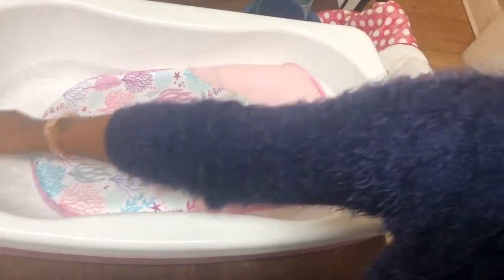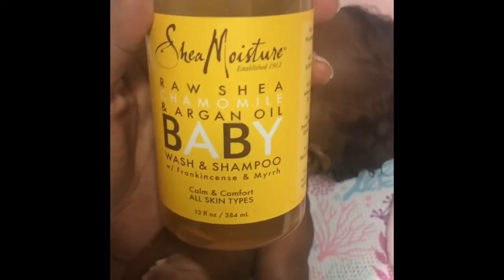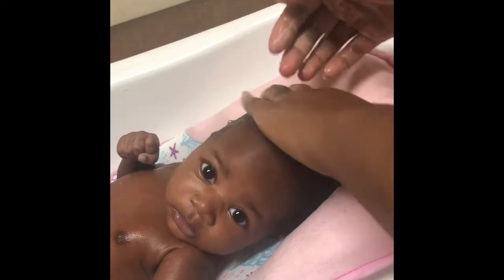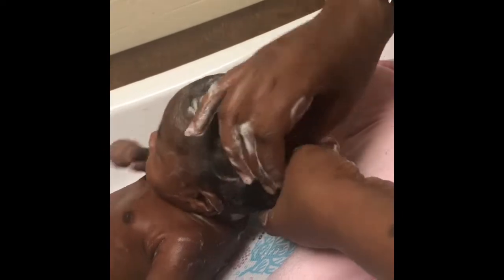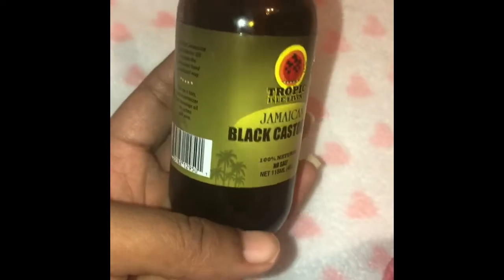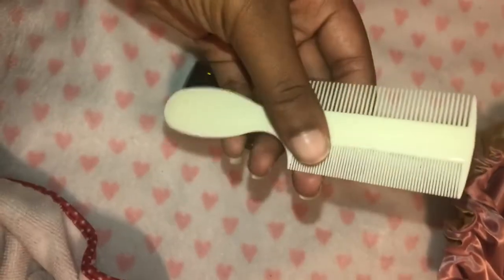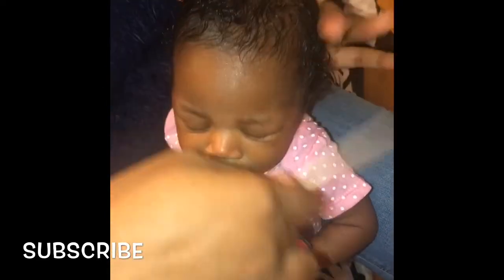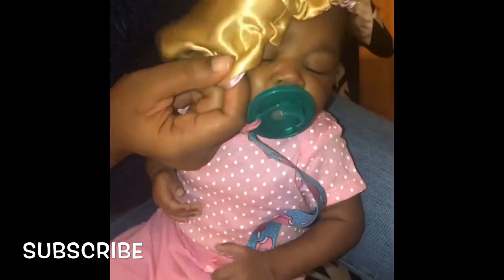Baby hair wash routine with Jamaican black castor oil (2 months)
Jamaican black castor oil - local beauty supply
Shea Moisture baby wash/shampoo - Target
Reversible baby bonnet- Goodnighthairbonnets.com